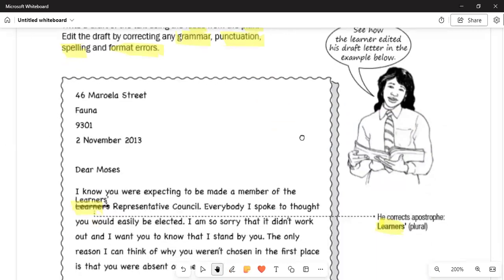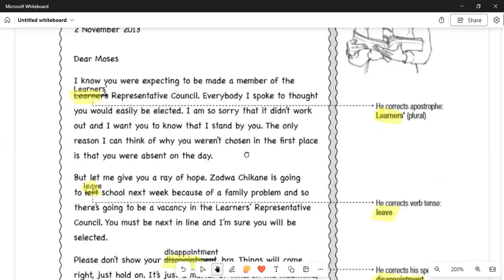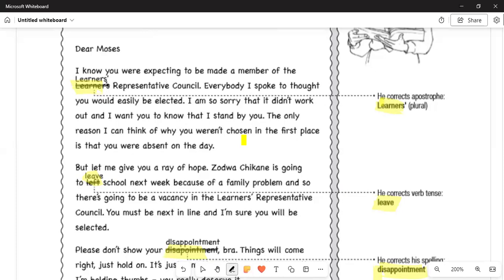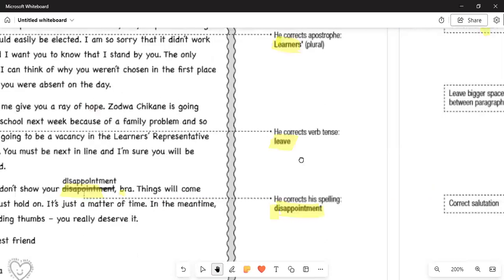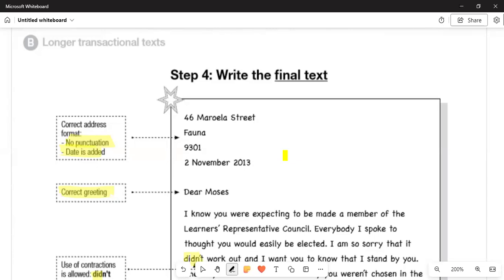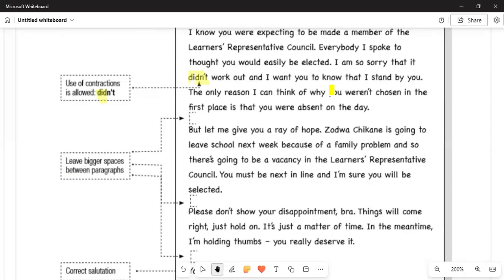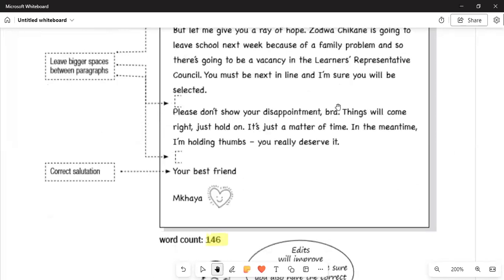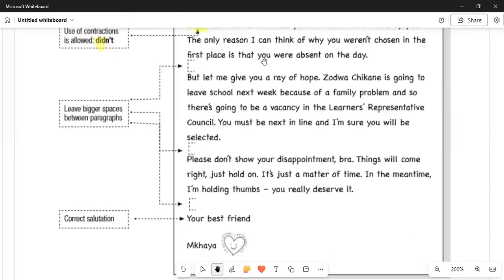English Home Language Grade12 Informal Letter Paper 3 Revision